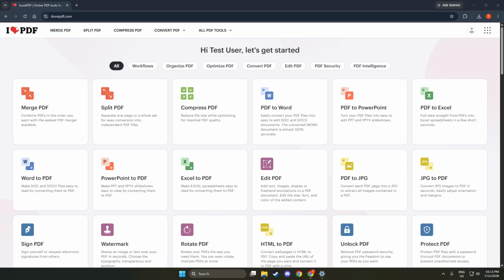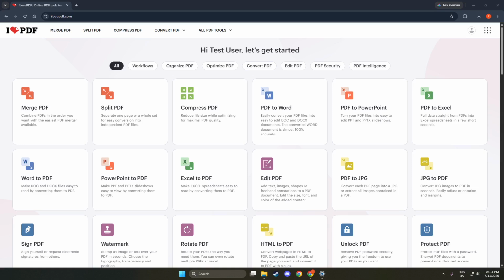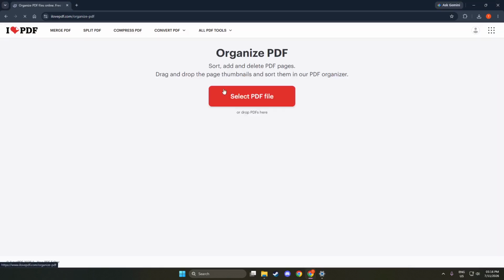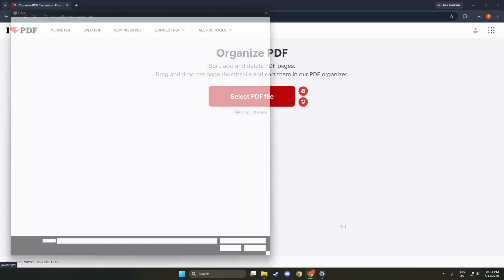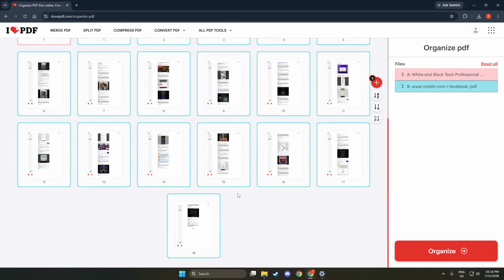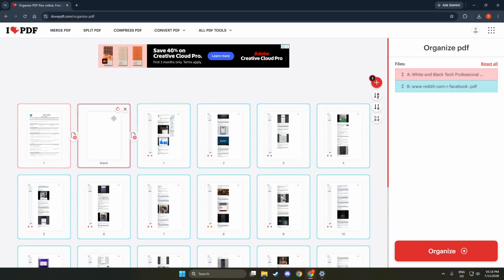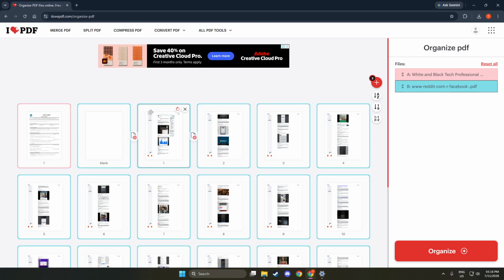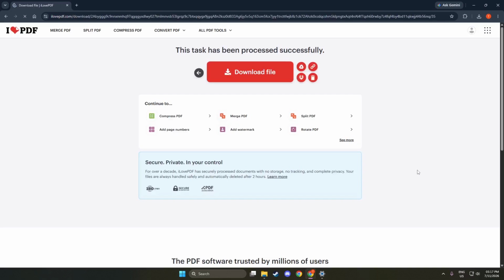How to Add Pages to a PDF in iLovePDF [2026 Full Guide]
How to Add Pages to a PDF in iLovePDF

If you've ever wondered how to add pages to a PDF seamlessly, you're in the right place! In this tutorial, we'll guide you through the simple process of using ILovePDF to enhance your PDF documents. From accessing the Organize PDF tool on the ILovePDF website to uploading your file, we’ve got you covered. Learn how to intuitively maneuver through the interface, where to click to insert new pages, and how to finalize your edits effortlessly. With easy-on-the-eyes visual cues and a user-friendly layout, you'll see just how straightforward it is to insert blank pages exactly where you need them. Once you've made your adjustments, we'll walk you through downloading your newly edited PDF, ensuring you have the latest version on hand. Don't miss out on unlocking the full potential of your PDF files with ILovePDF—your editing experience just got a whole lot easier!